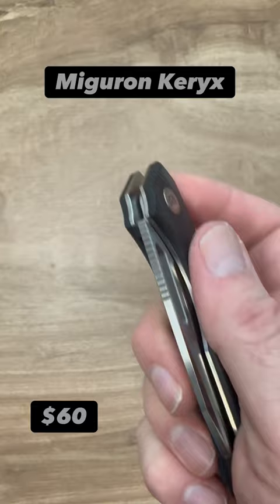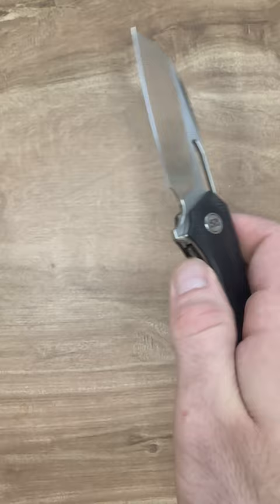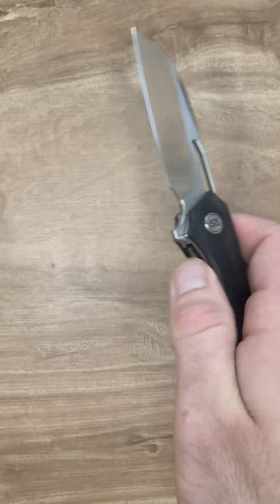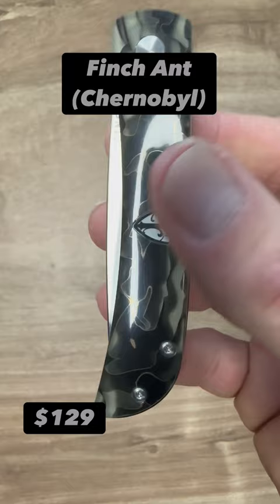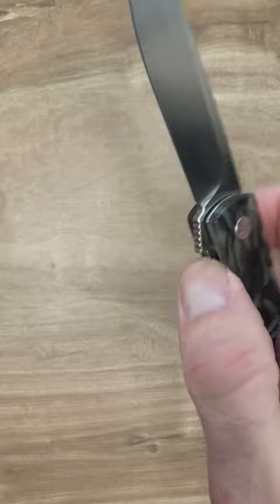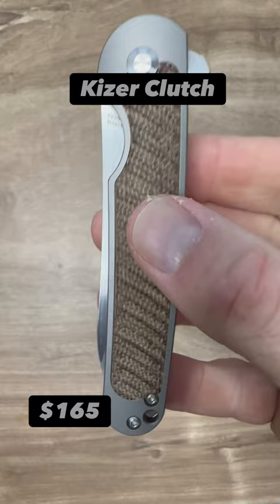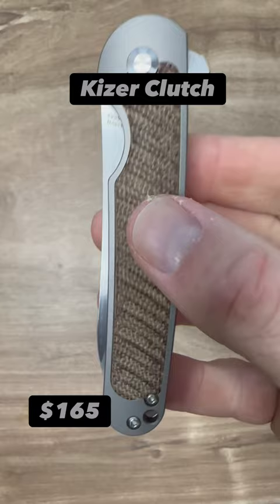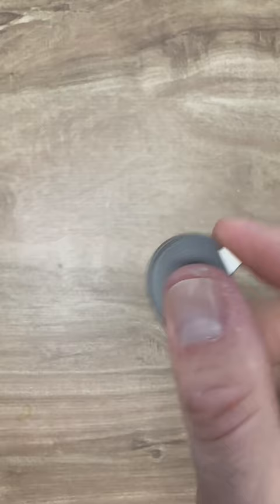3 Amazing Flipper Knives!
These 3 Flippers here are my favorite amongst some of my newer knives and You can’t go wrong with any of them. ​⁠

Checkout traditionalpocketknives.com for an amazing selection of traditional style knives! @c.risnercutlery

Miguron Keryx
Kizer Clutch: click on Kizer Knives in my LinkTree and search “Clutch”